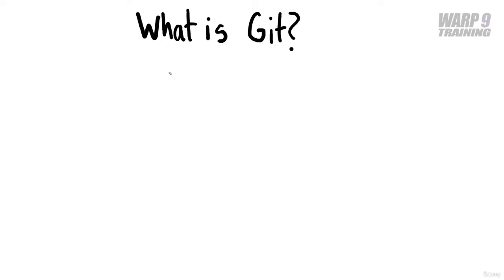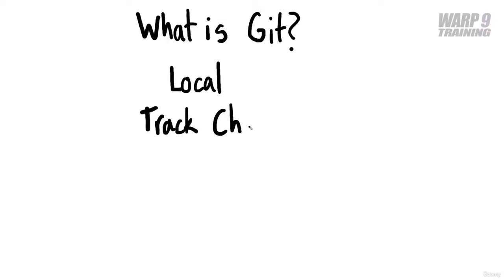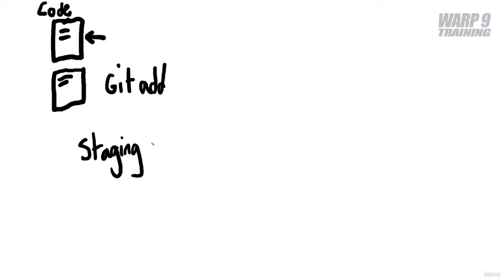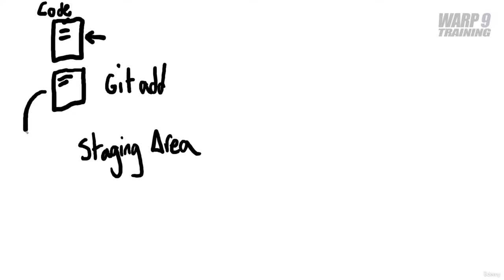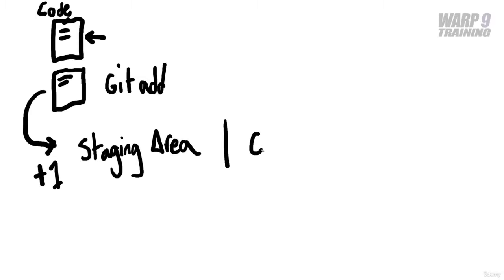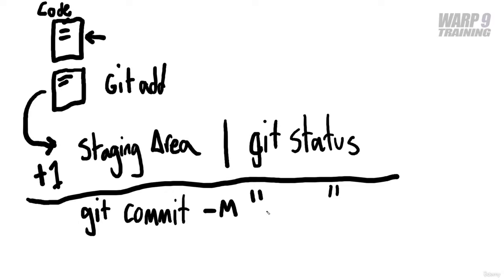What is Git? Git: Masterclass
'Git: Masterclass' is a short, focused course from Codestars and Warp 9 Training. In this opening lecture students are introduced to Git - what is it?!

Across the whole course student learn how to work with Git and GitHub, as well as: Branching Strategies, Pull Requests, Using Git in a team, Fixing and Troubleshooting Issues... and more!